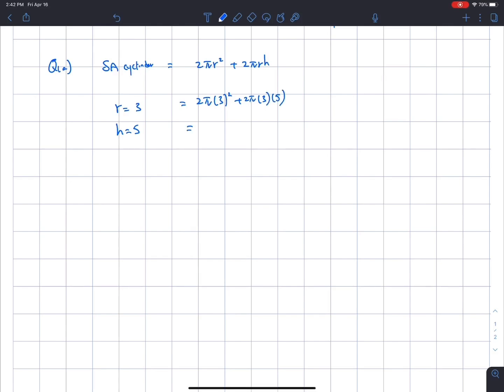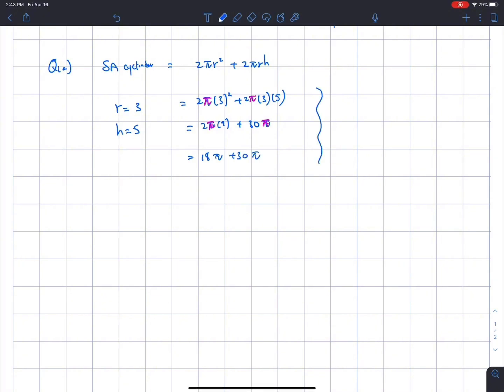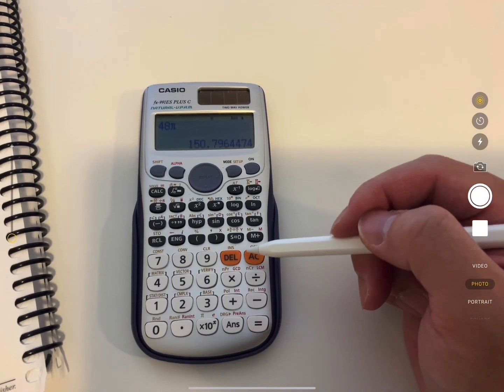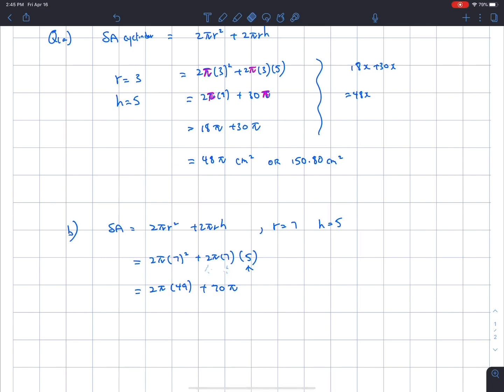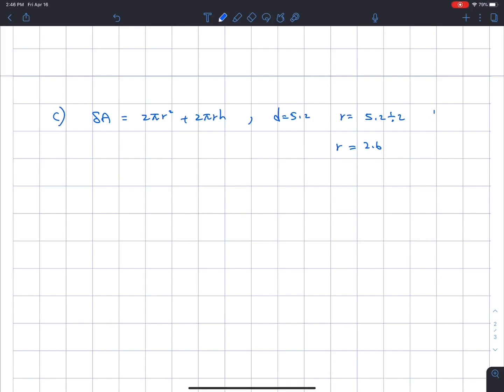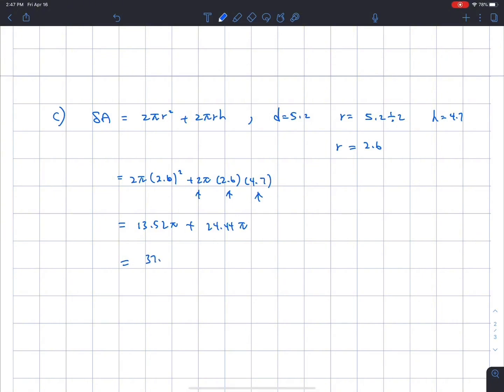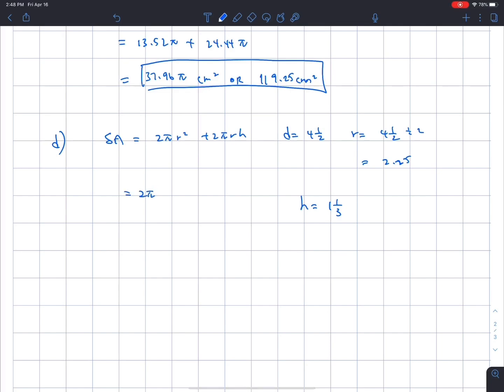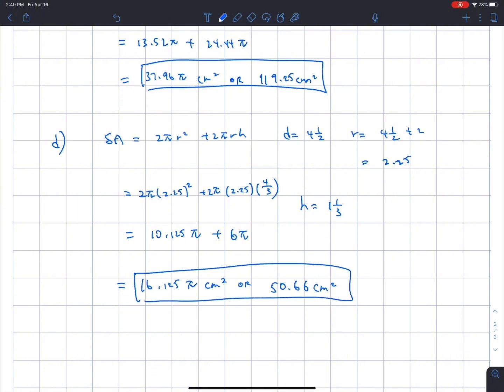Math 8 3.4 Question 1